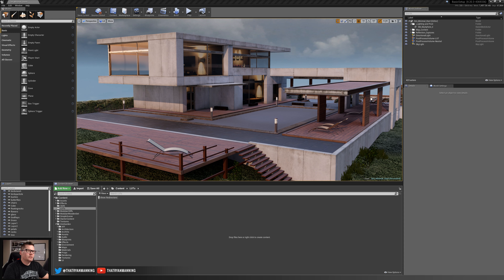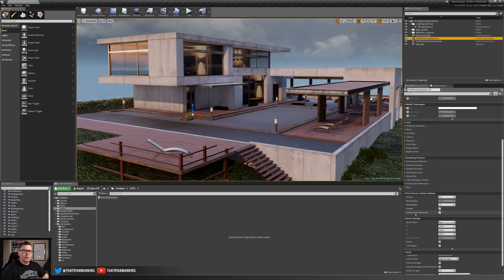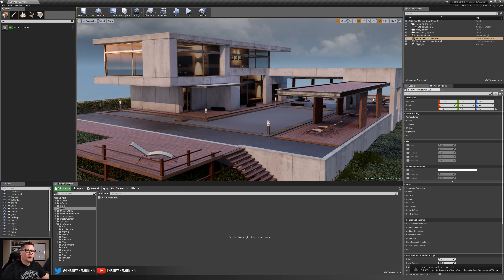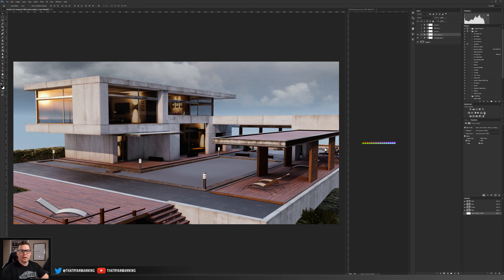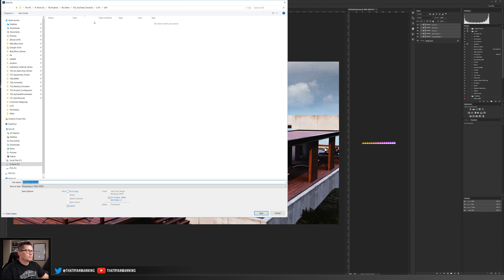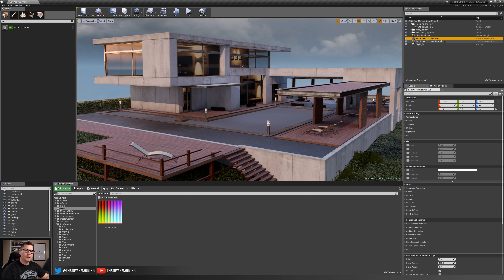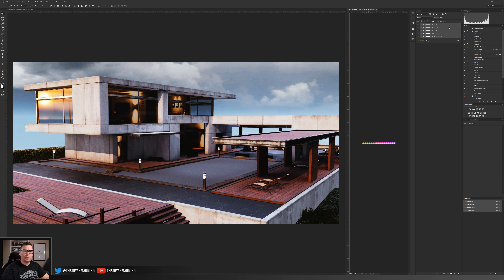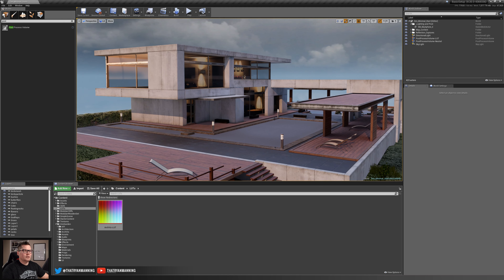UE4 - Using Color Lookup Tables (LUTs)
In this video tutorial, we step through the process of creating a custom Color Lookup Table (LUT), export the results and setup our custom LUT in UE4.

00:00 - Intro
00:17 - What are LUTs?
04:24 - Nesting Material Functions
03:33 - Photoshop Adjustment Layers
06:14 - Using LUTs with PPVs
08:11 - Quick Summary
08:47 - Other Use Cases

Suggestions?